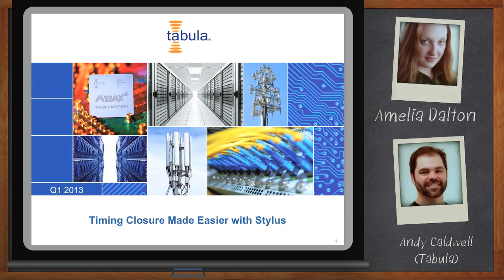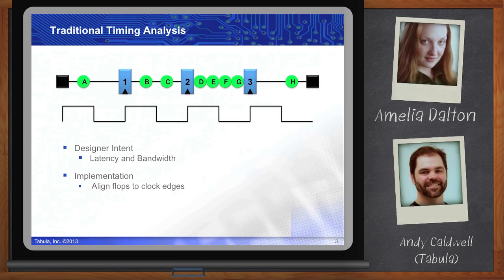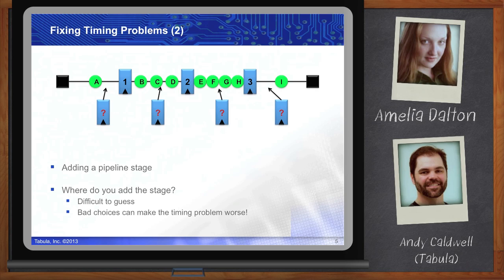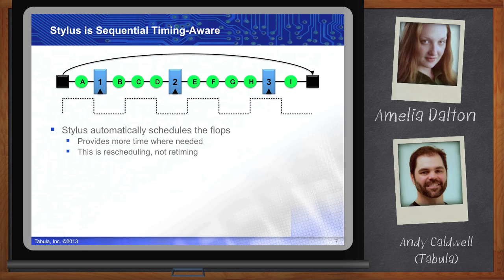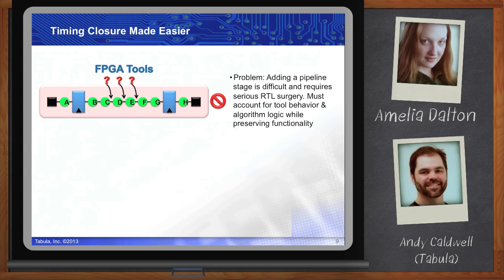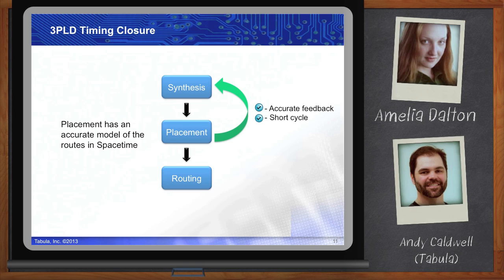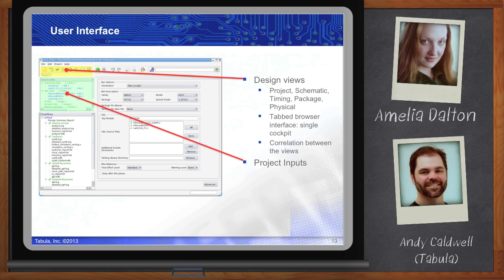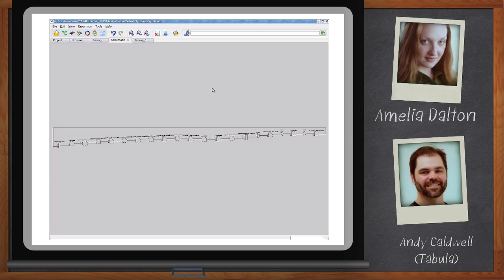Timing Closure Made Easier with Stylus — Tabula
In this episode of Chalk TalkHD Amelia chats with Andy Caldwell (Tabula) about putting an end to the oppressive reign of timing closure terror. Tabula's Spacetime architecture - it turns out - besides giving us crazy performance for our high-bandwidth designs - also makes timing closure drop-dead easy.